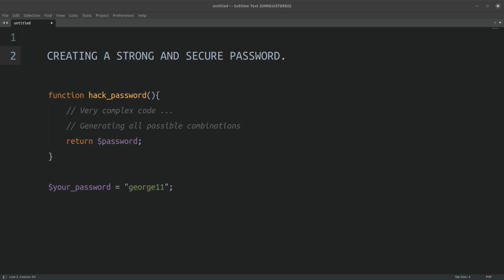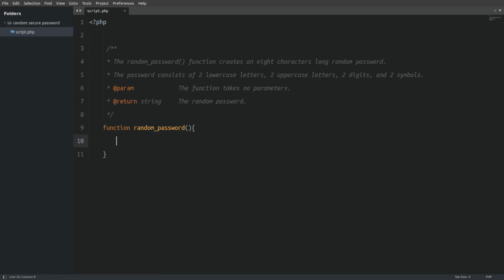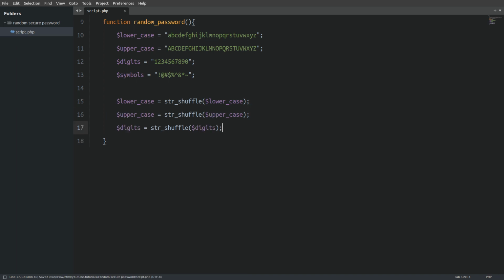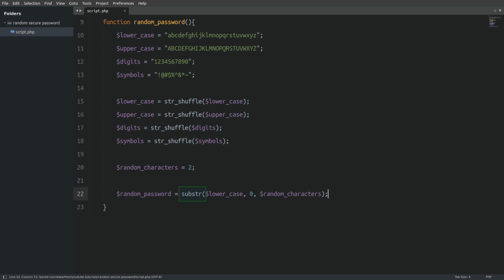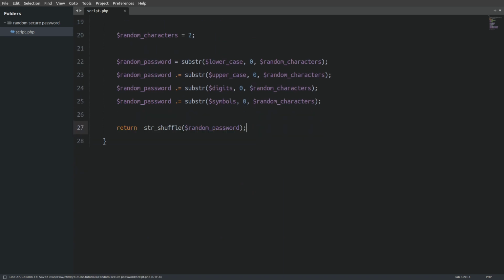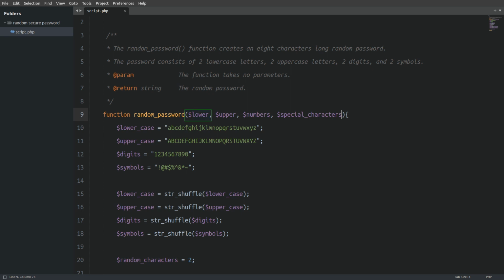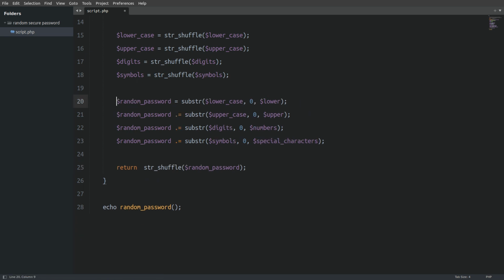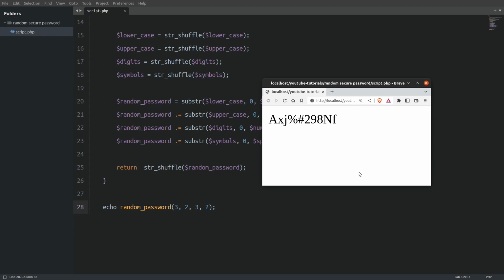How to create, generate, strong random passwords with PHP | PHP Tutorial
Hello everyone, in this tutorial we are going to see how to generate a good and strong random password using php.

You can read the article on my website, and copy the source code.